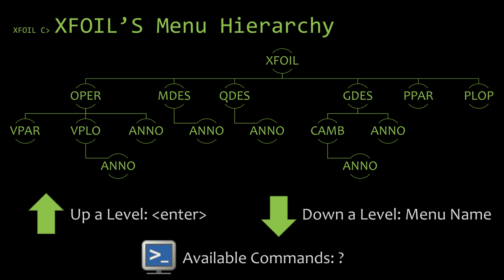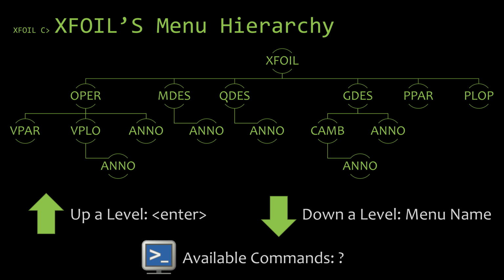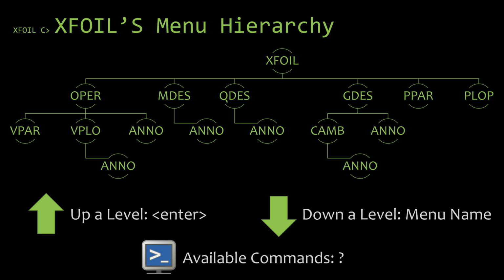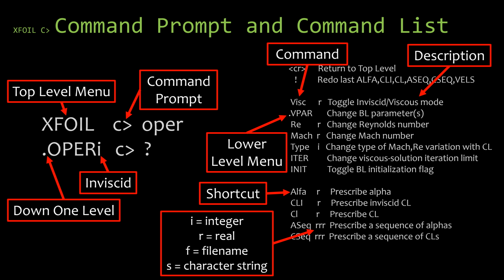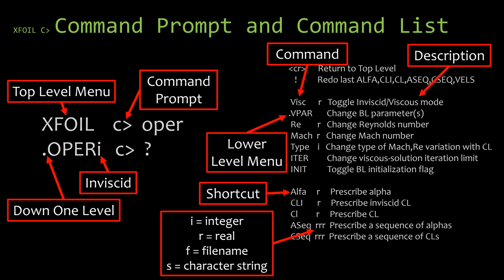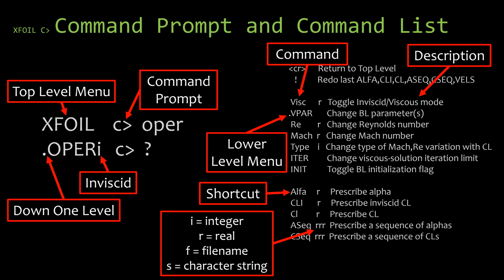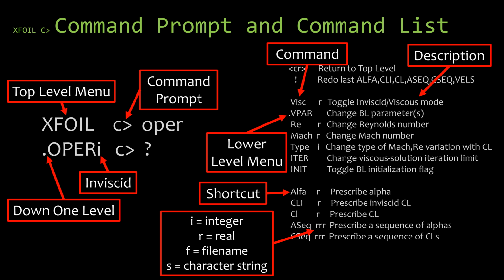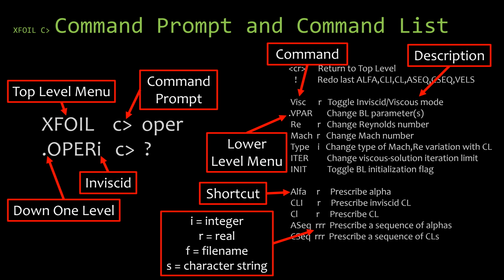Navigating XFOIL's Menu Hierarchy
This video will teach the beginner how to navigate through XFOIL's menu hierarchy and help to understand the list that is shown when the current list of available commands and submenus is requested.

Series Description:
Whether you’re an undergrad in an aero course or a working professional that just got placed into an aero role, this series is for you. Although the idea is to create an awesome lecture series to support aerospace engineering education, the hope is that this won’t just be a lecture series but when it is combined with other interactive content it can become an entire learning system to truly master XFOIL. If you have good ideas for apps, interactive virtual models, software, or even learning objects that could be 3D printed throw it in the comments below along with what topics you want to see covered. After you comment, check out the next video in the series.

Channel Description:
Since the beginning, man had looked to the sky only to have remained earth-shackled. Aerospace engineering changed all that in a very short 100+ years. The airplane has come a long way since the 1903 Wright Flyer and aerospace engineering along with it. If you look at a modern-day fighter jet it’s no wonder that nowadays aerospace engineering curriculum can be a daunting task. This leads to 19 credit hour semesters being the norm, fast pace classes, missed content, less interactive lessons, lower comprehension due to shorter discussions, and never enough time to read the textbooks. Combine this with thick accents, difficult concepts, and professors who care more about research than teaching and engineering education turns into a game of stamina instead of a game of wit. At the Science of Flight it is believed that excellence in engineering starts with excellent education and tSoF is dedicated to improving aerospace engineering education for the student as well as the working professional.